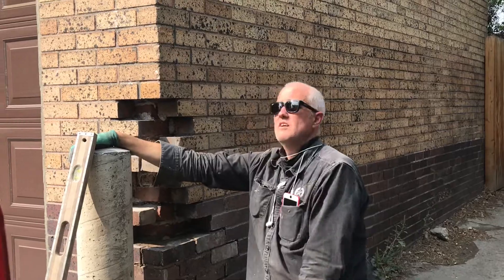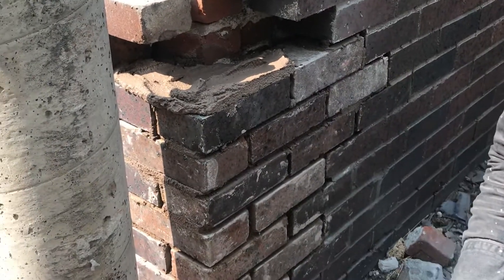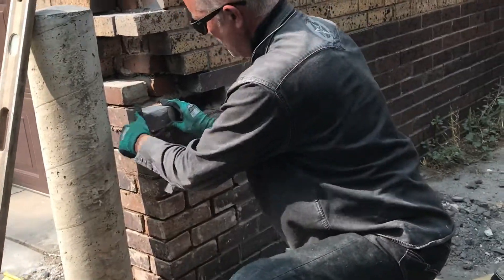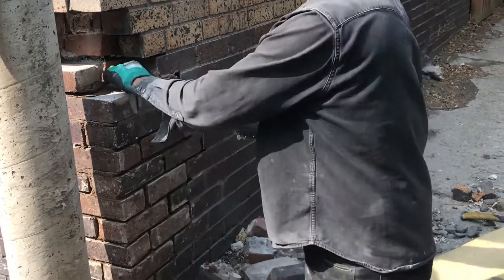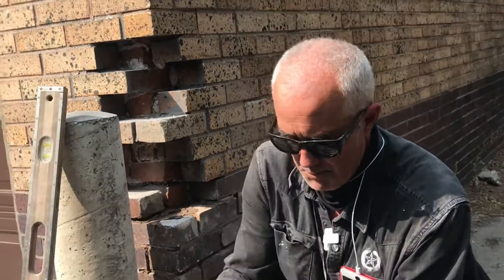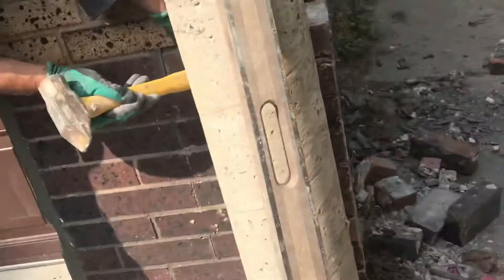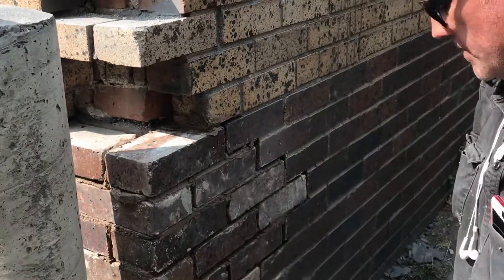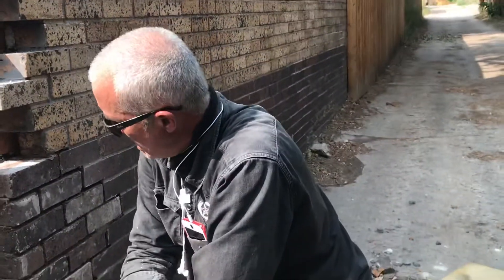Denver Masonry Restoration Garbage Truck vs Garage Part 2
Part 2 of our series for rebuilding an old brick garage in a Denver Colorado. We made 2 colors of lime based mortar and rebuilt the corner in 2 places. Tuck point and or repointing to finish our work.